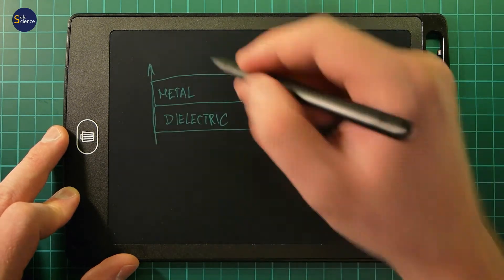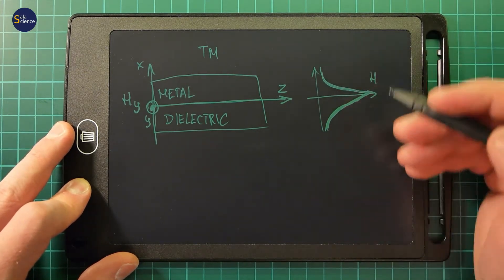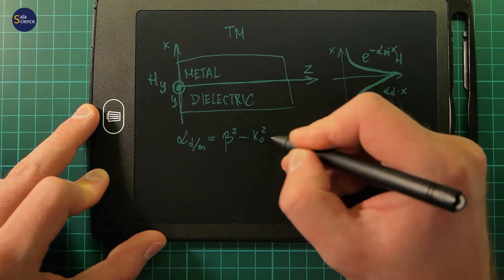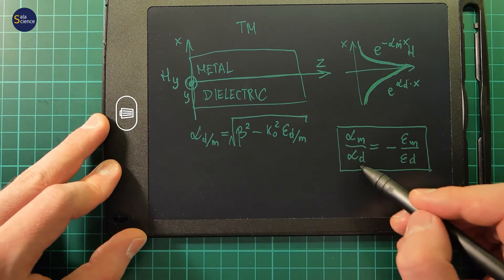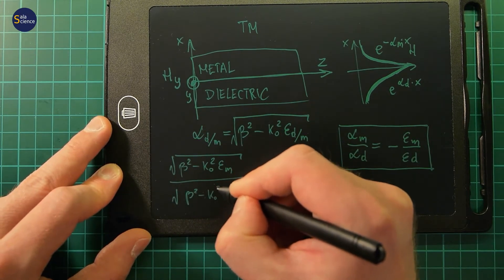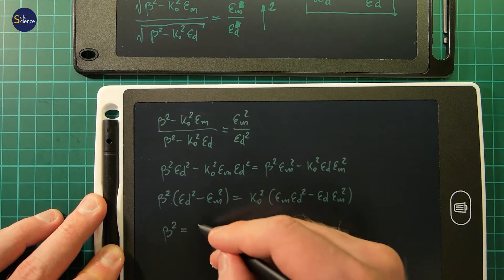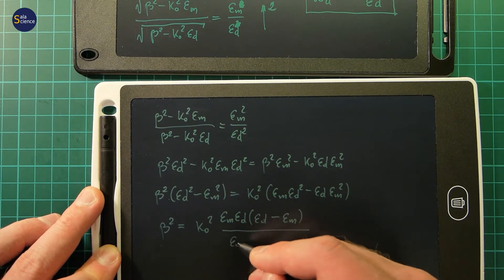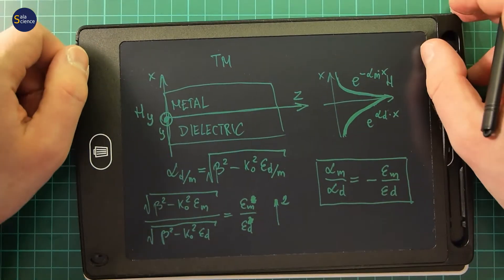Surface plasmon - 2.0 Planar waveguides - Optical Waveguides and Fibers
In this episode I show you how the light can be guided on the interface of metal and dielectric. It is called a surface plasmon.